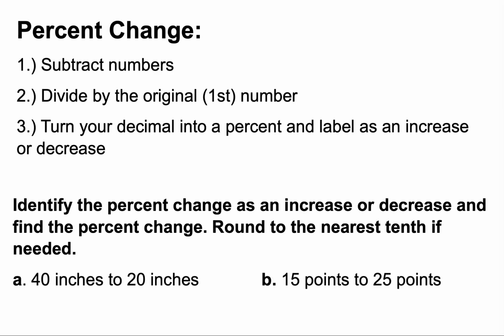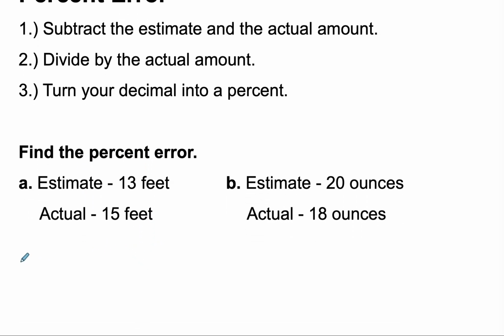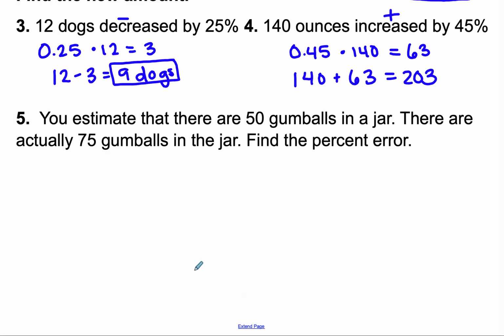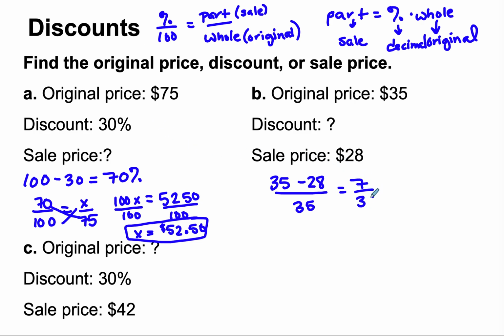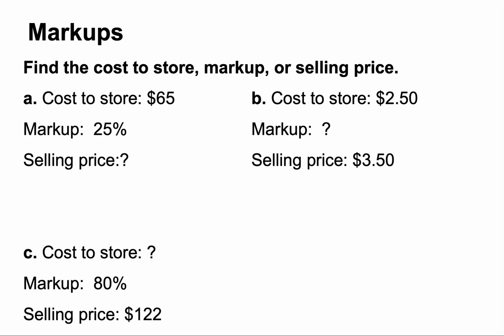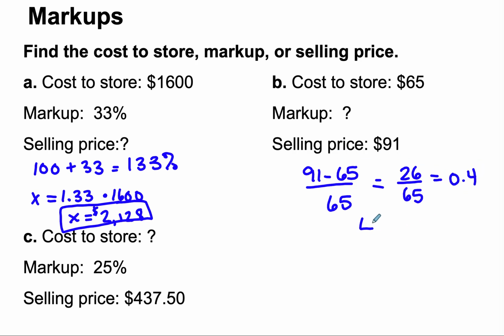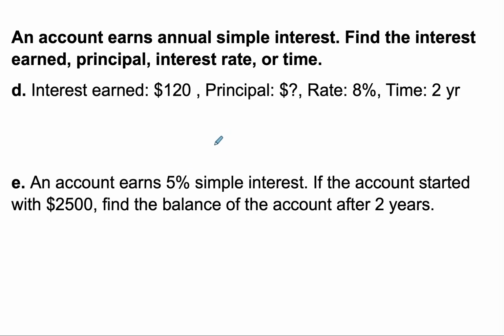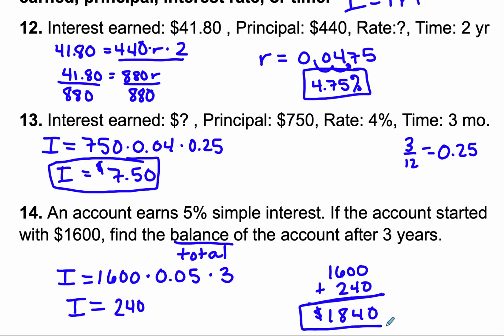Chapter 6B Review